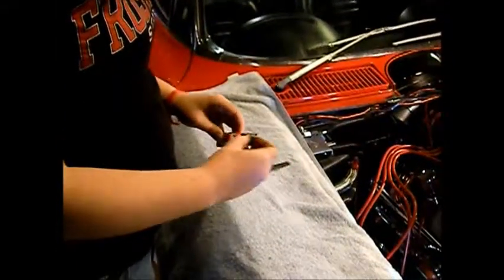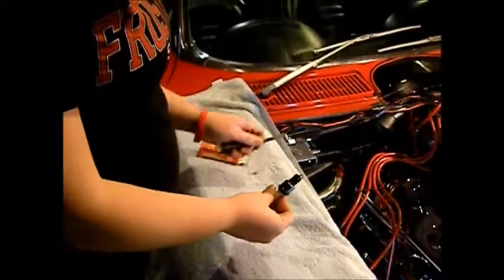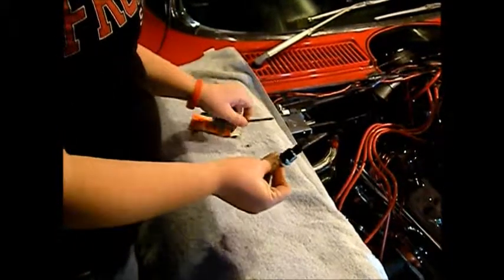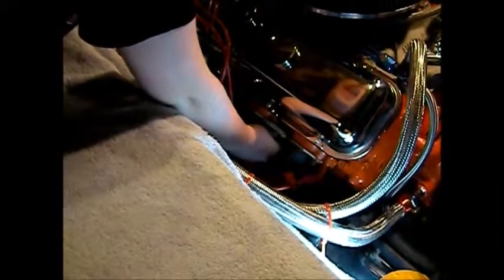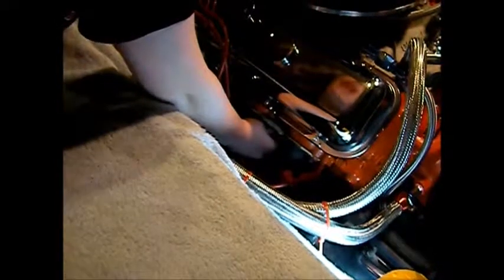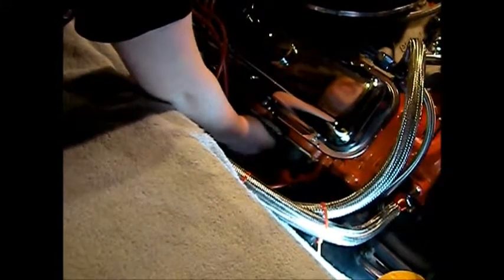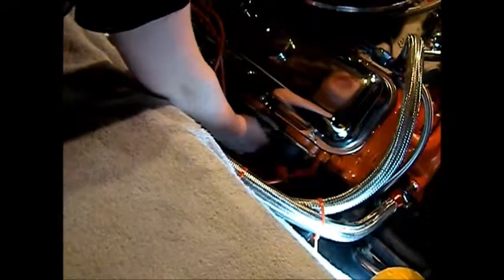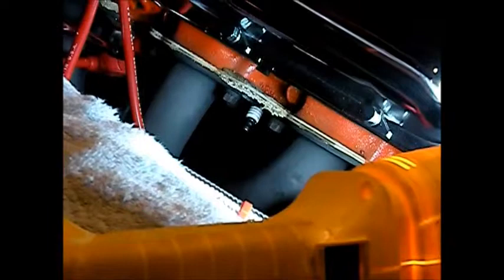How To Change Spark Plugs in a 1966 Chevrolet Corvette Big Block 427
Video project for Technical Writing class.